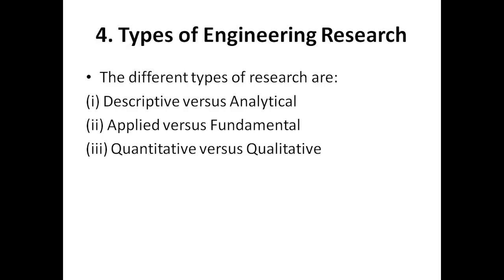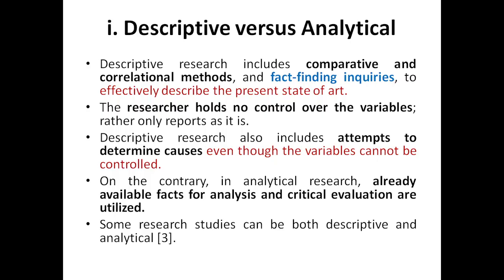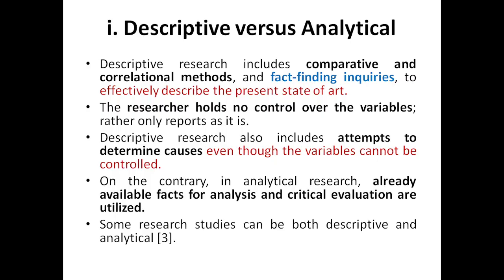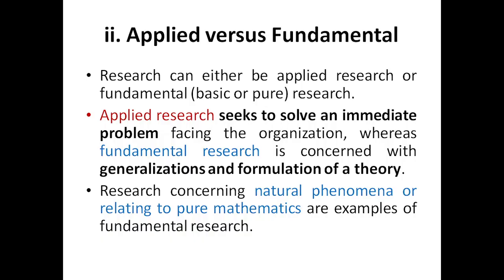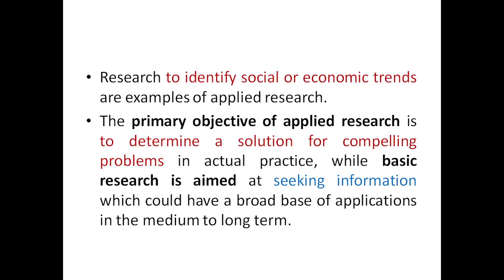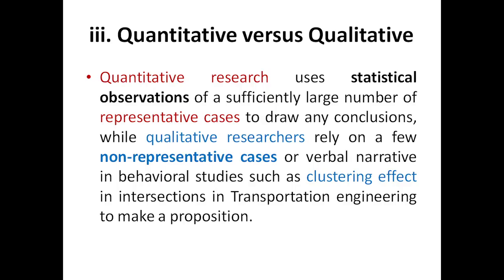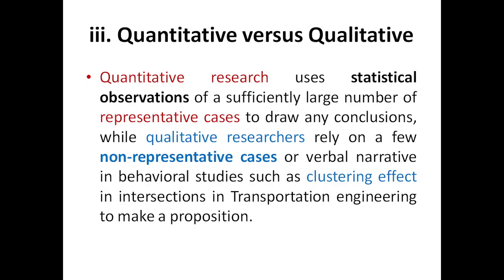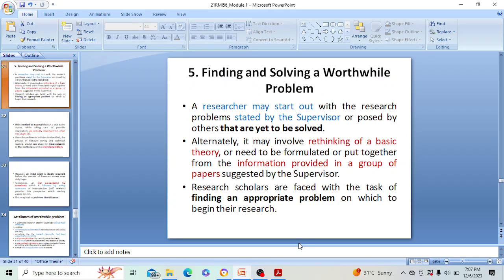Research Methodology & IPR, Module 1, Types of Engineering Research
Research Methodology & IPR, Module 1, Motivation in Engineering Research